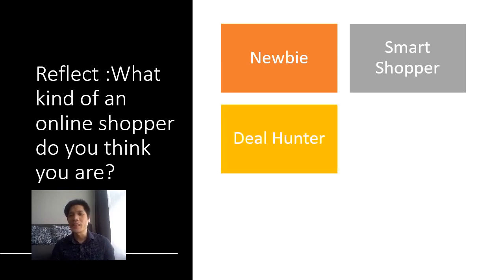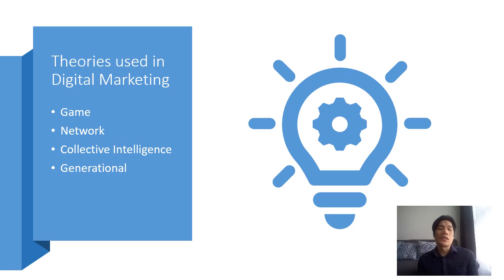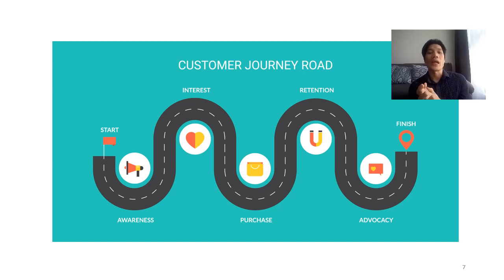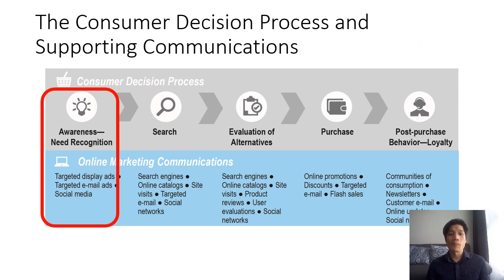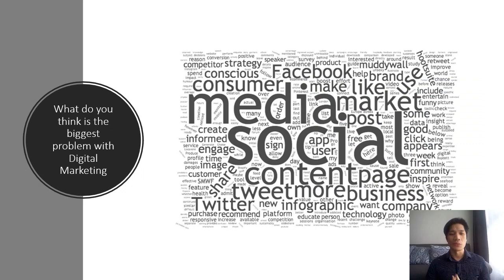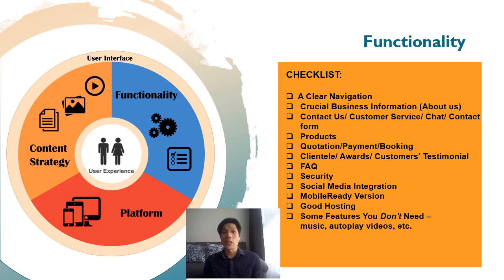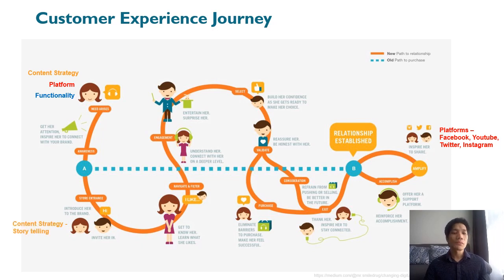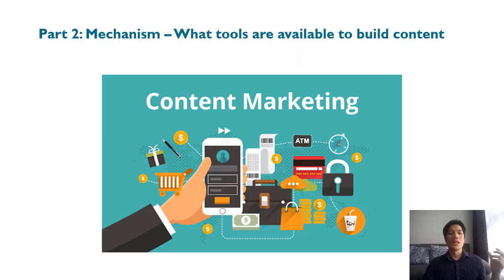DM Video 1 Digital Transformation Theory and Marketing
DM Video 1: Digital Marketing Basics:
This is video 1 (Digital Marketing Basics- Why Marketing) of a 4-part series of videos that I created based  on my love for Digital Marketing and my opinion, tips and strategies that I want to share with everyone.